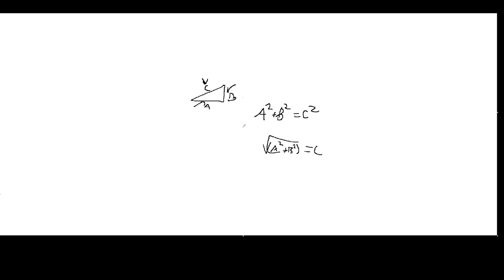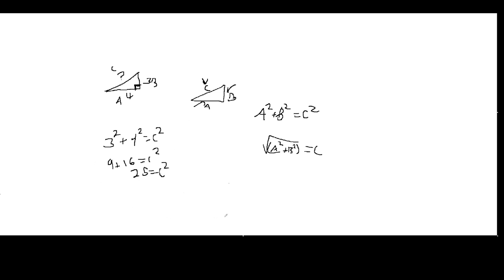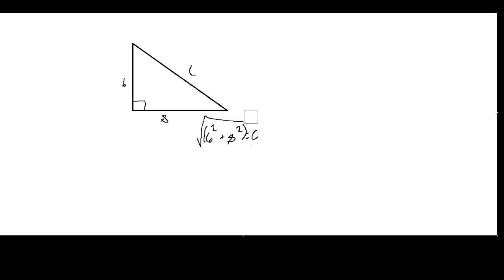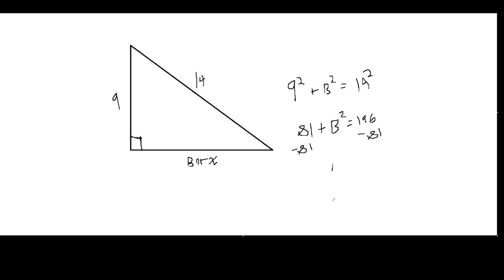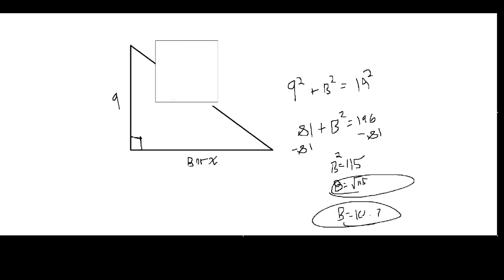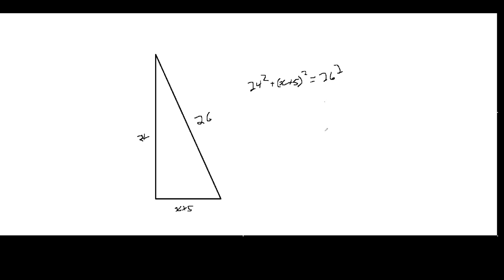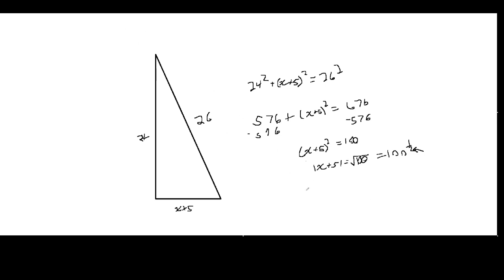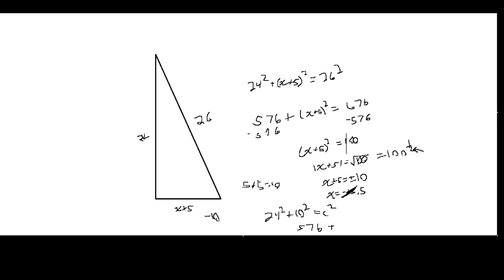How does the Pythagorean Theorem work? | Pythagorean Theorem explained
In this video, I explain the Pythagorean Theorem.